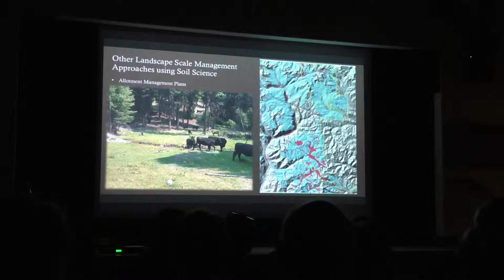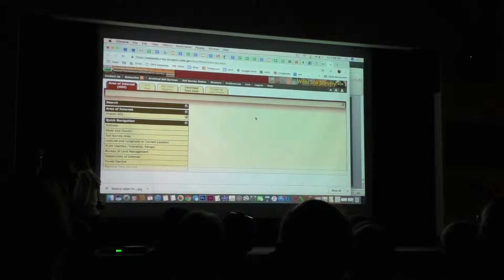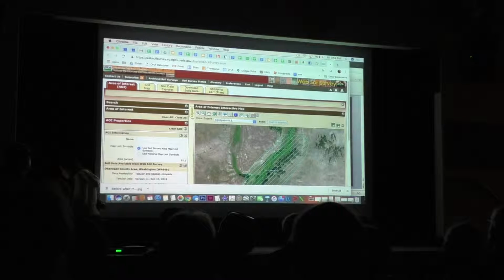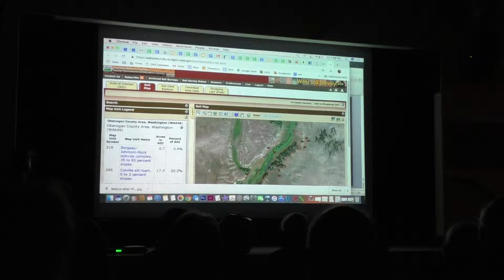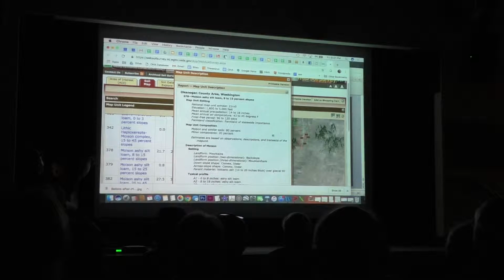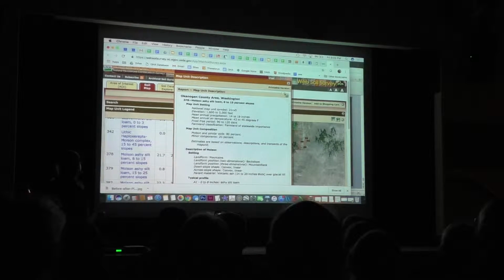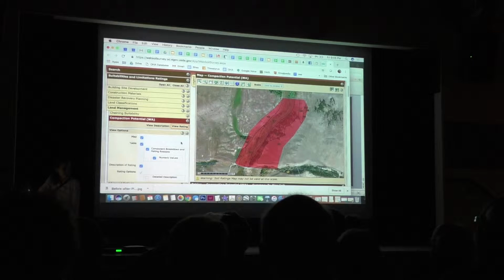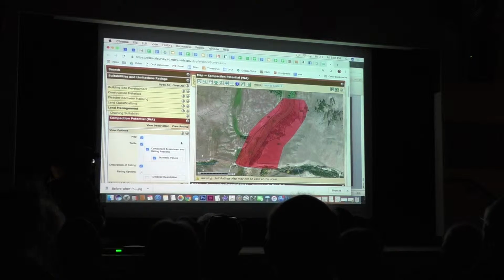Soil Science and Story Part 7 ~ with Luke Cerise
Soil Scientist Luke Cerise returned to the Highland Wonders educational series to build community understanding of the stories hidden beneath the ground in our local soils — and how this understanding can help shape the way we manage our landscapes. Luke discussed soil memory, and how inherent soil characteristics are retained even when dramatic changes happen above ground, which can help us interpret the history of the landscape. Community members learned about how soil remembers water saturation many years after soil dries out, how cycles of freezing and thawing speak about changes over long periods of time, and other events from the past that can be viewed in a soil profile. Luke described some common soil types in our area and why soil types are significant to plants and the rest of the ecosystem, and demonstrated how private landowners can access soil maps and information using the NRCS Web Soil Survey program.